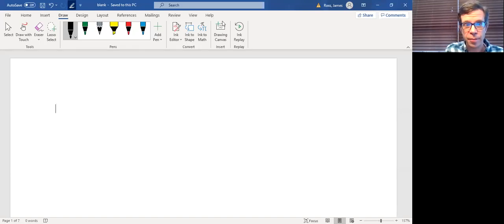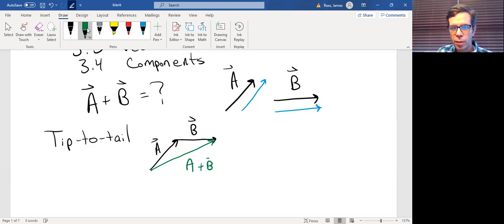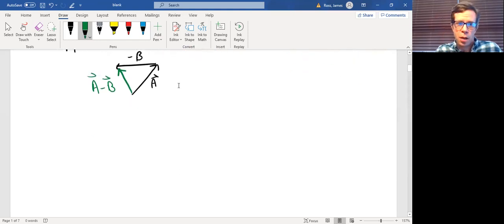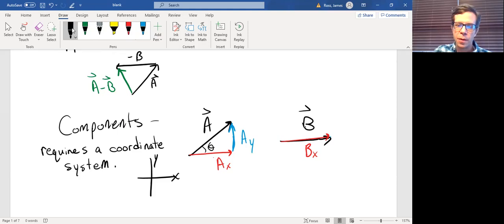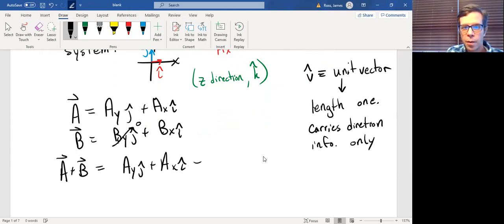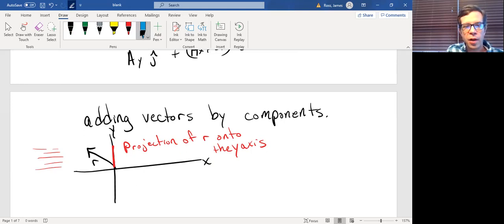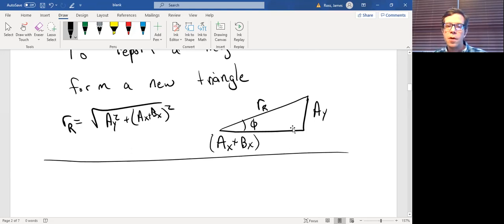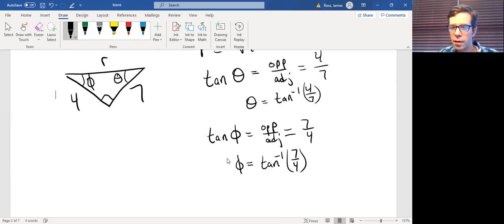3 3and3 4